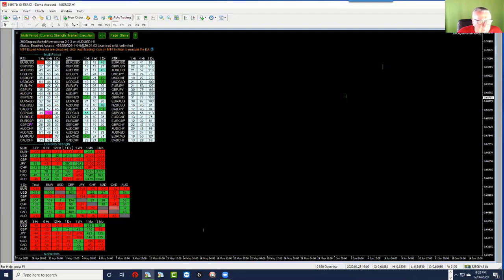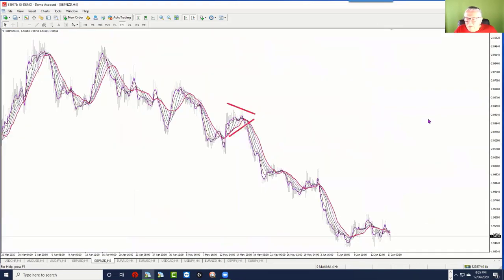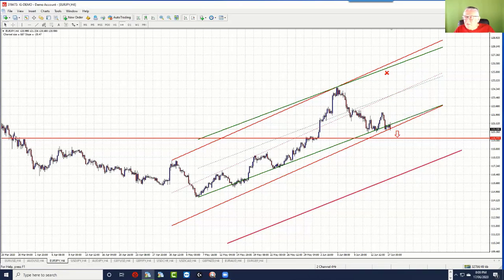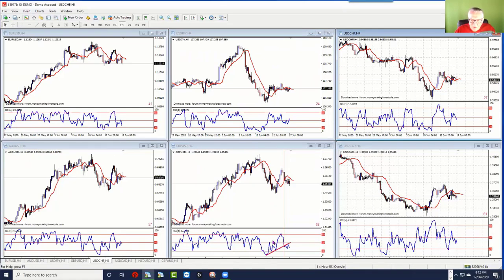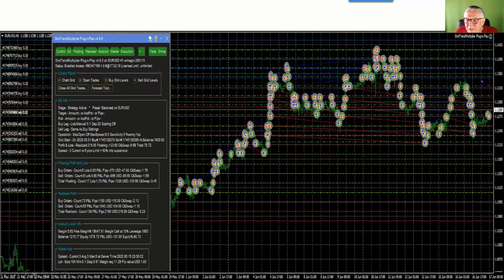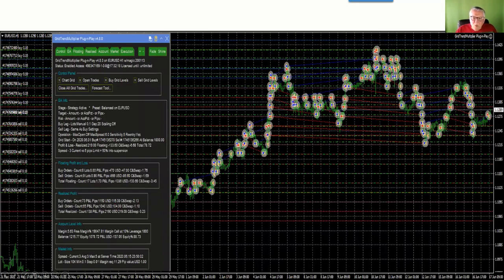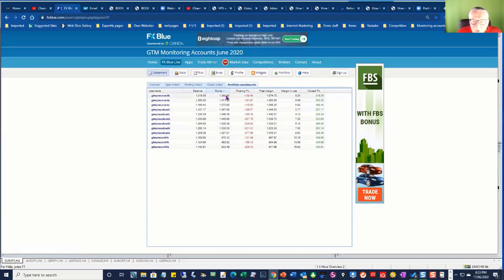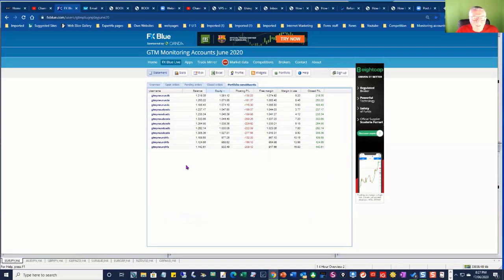Do well no matter which way the price moves using the GTM Robot. Results not guaranteed.